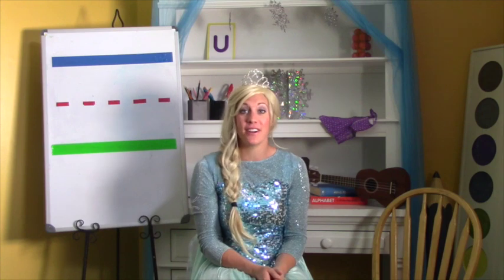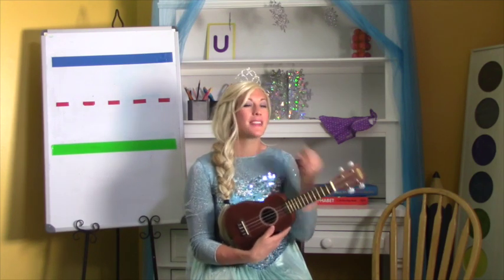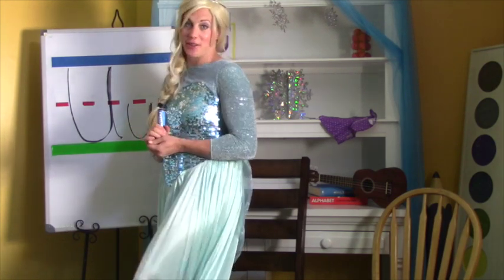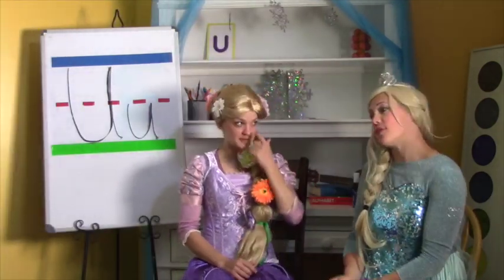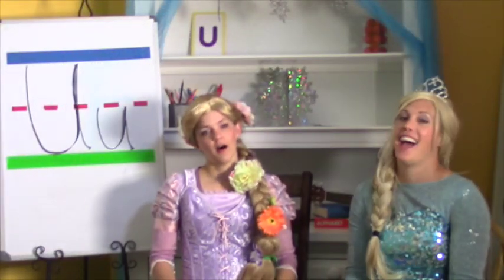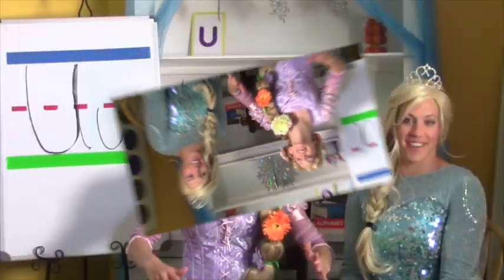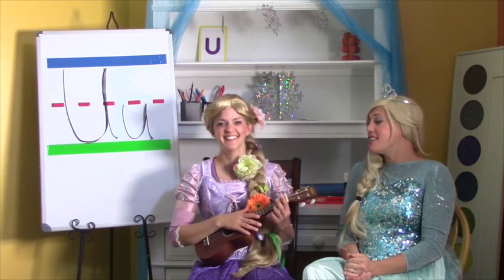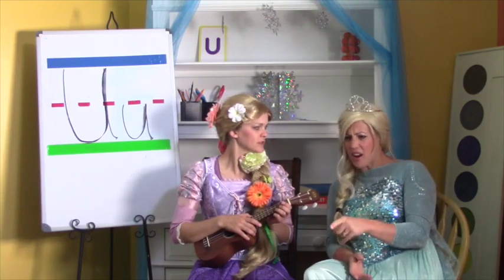What Happens When Rapunzel Says Underwear!!?? Let's Learn the Letter U - #1 Online Preschool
Come join Elsa and Rapunzel in this hilarious video as they teach about the letter U/u.  You will love the game - "You said it, I didn't" and at the same time will perfect the letter U/u sound.   Throughout this U video, you will learn what the letter U looks like,  how to write the uppercase and lowercase U/u, and , and the sound the U/u makes.

Spending 10 minutes at preschool with Elsa and Anna will be rewarding. You will go on a magical adventure exploring each letter, and will not even realize how much you are learning. We use the see, say, do and identify method which targets each learning style. These videos can be used alone, can be used as a base for your curriculum, or can be used as a simple addition to your curriculum.

Also if you have anything you would love to see us teach for your child, we would love your suggestions.